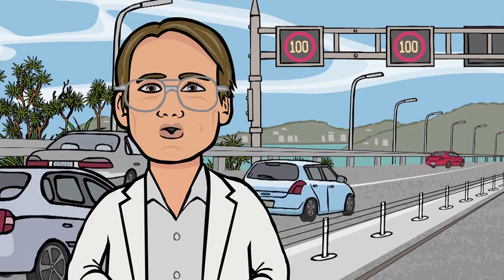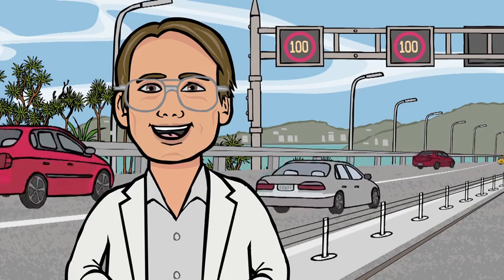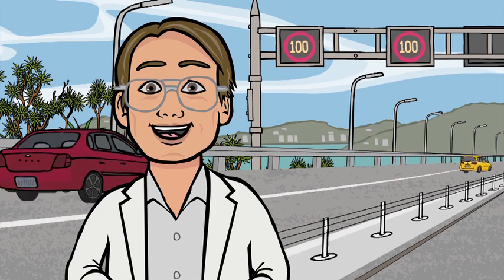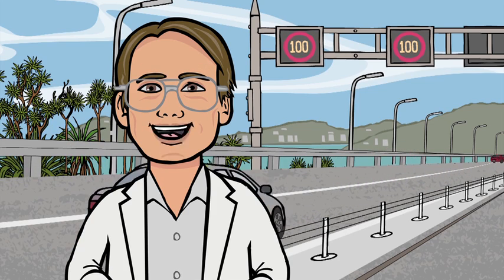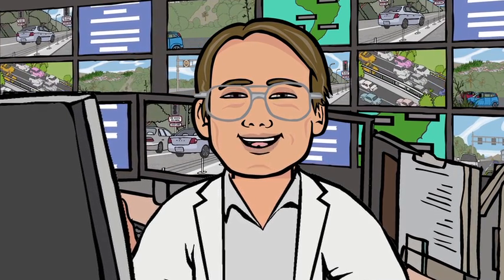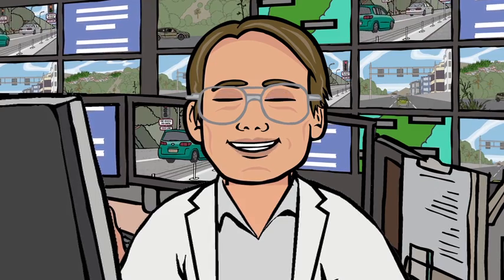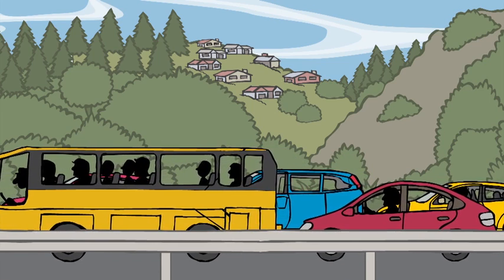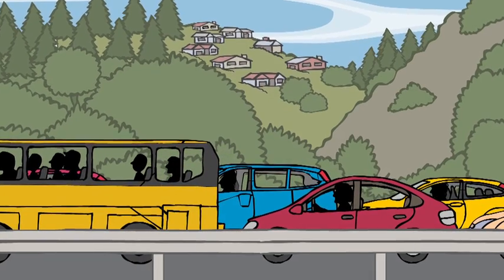Smart Motorway: Variable speed limits – with Kevin McPhee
Variable speed limits are at the core of our smart motorway. In fact, setting the variable speed limit is actually the smartest smart bit of the whole smart motorway. Watch this animation to find out how variable speeds work and why it's important all drivers do their bit by sticking to the displayed speed limit.